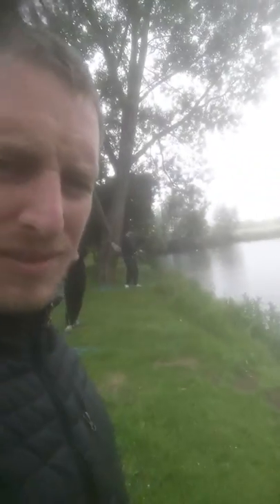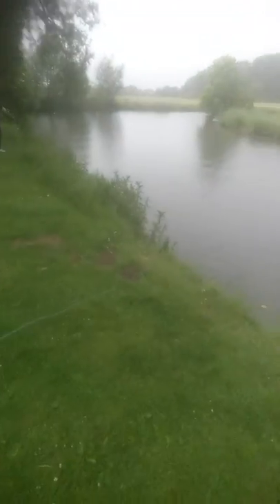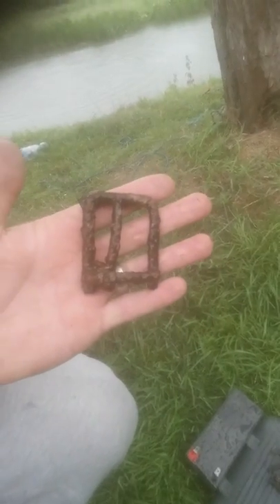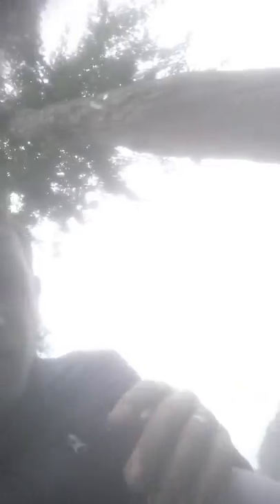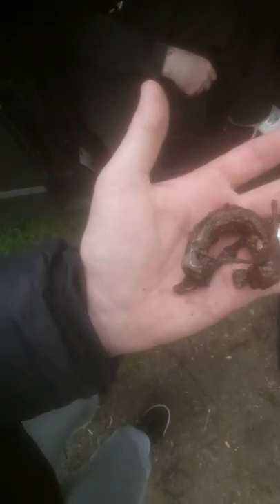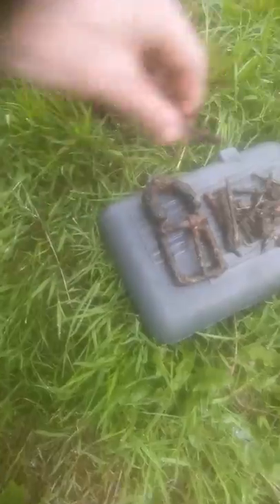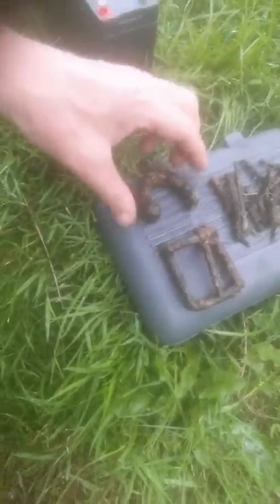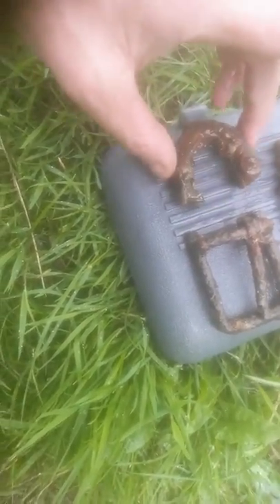Magnet fishing . Old belt buckle and cashbox found Fishing for river treasure :)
Hi all welcome to our channel today while magnet fishing we found an old BELT BUCKLE and our first CASHBOX plus a few odds and ends old bunk bed frame hope you enjoy the video and pictures please subscribe and like my videos many thanks.please take a look at this